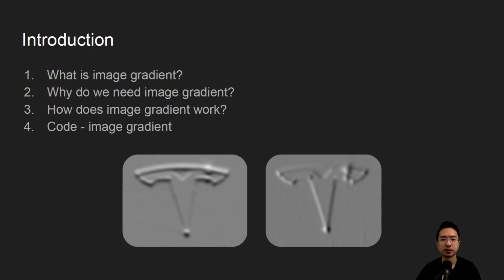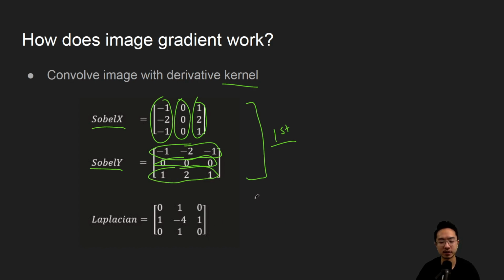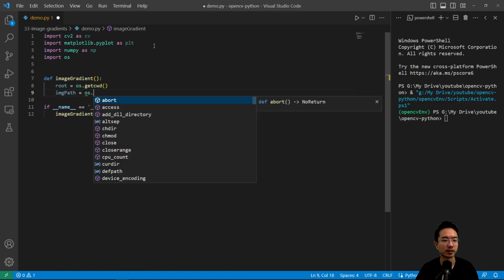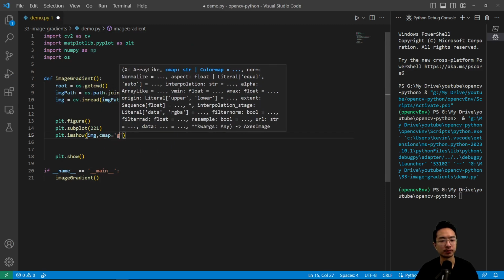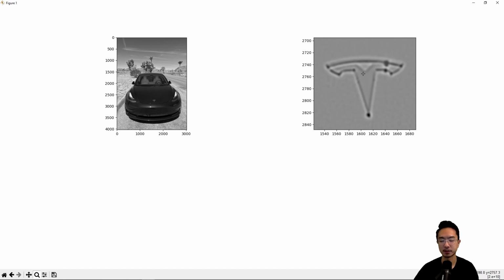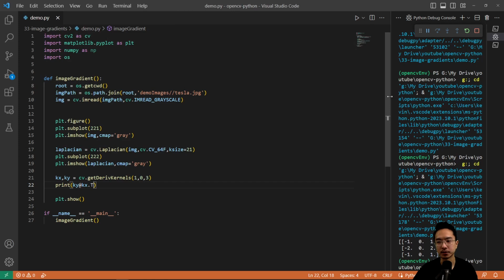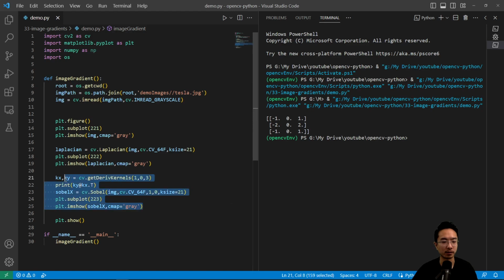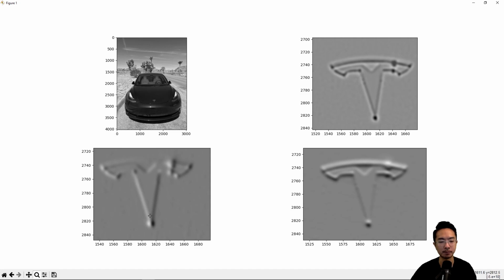OpenCV Python Image Gradients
In this video, I will go over image gradient with OpenCV in Python using VS Code. Image gradient, can be useful for finding edges and features in images. Some common types include Sobel and Laplacian filters.

0:00 Introduction
0:17 What is image gradient?
0:26 Why do we need image gradient?
0:41 How does image gradient work?
1:41 Code - image gradient